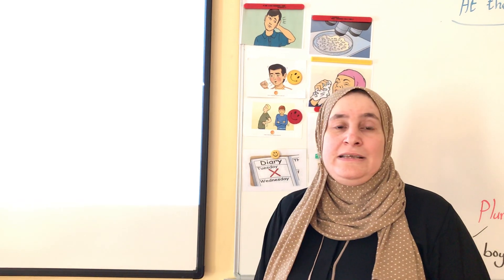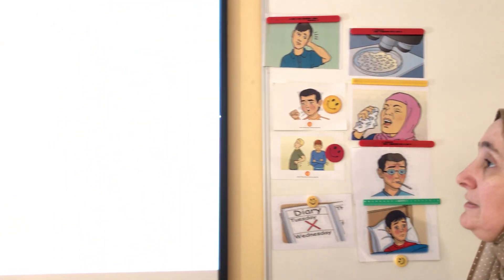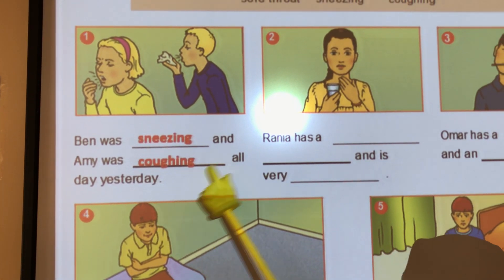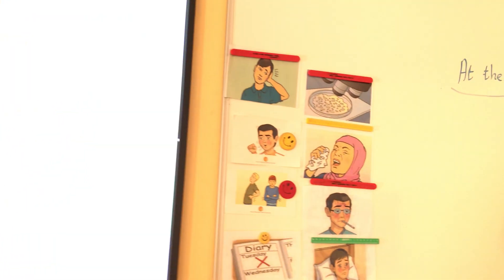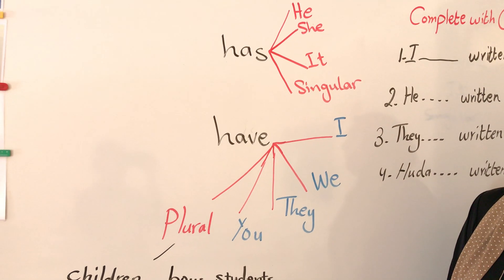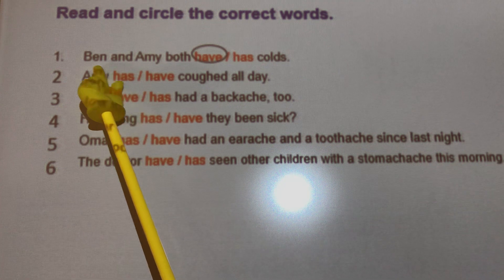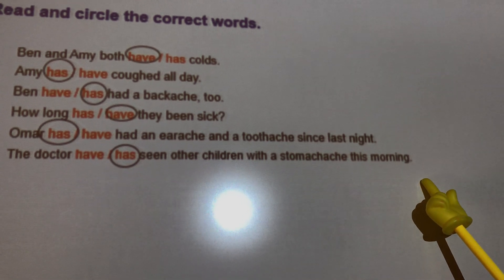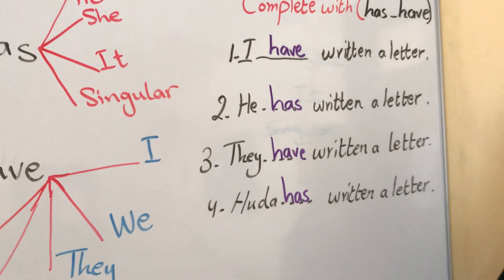الصف السادس - اللغة الإنجليزية - الوحدة 12 - الدرس الرابع